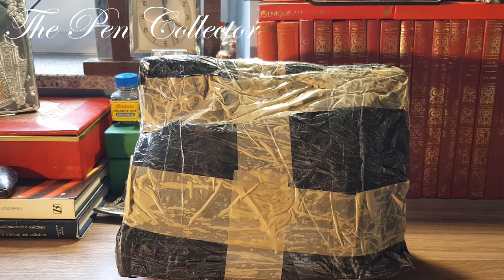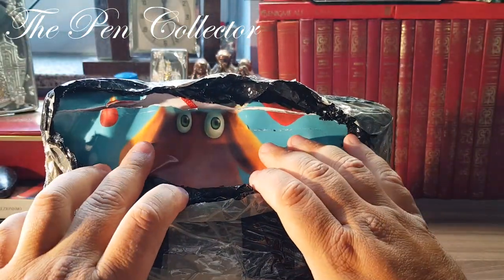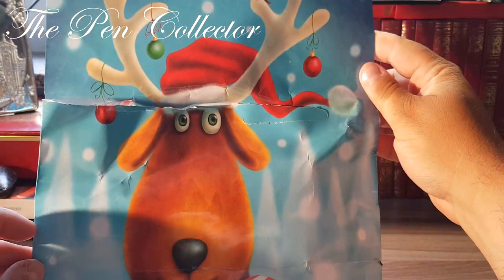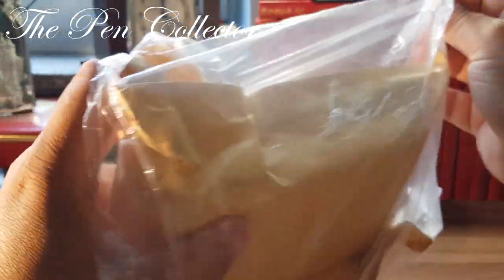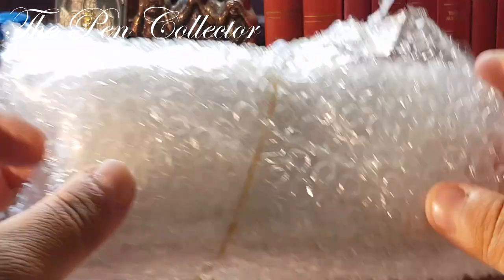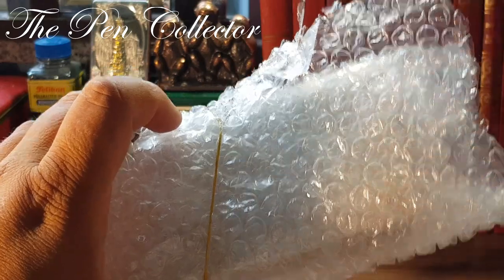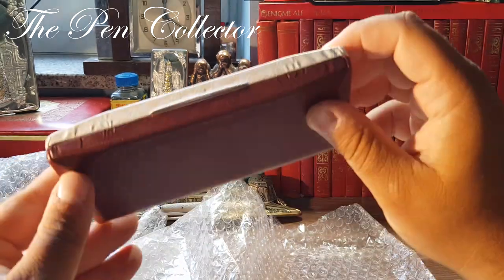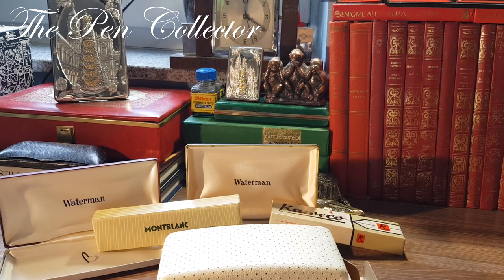UNBOXING Vintage OTOLO Celluloid & Fountain Pen Boxes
This is my unboxing of a vintage fountain pen made in France, Otolo Extra and some old fountain pen boxes.